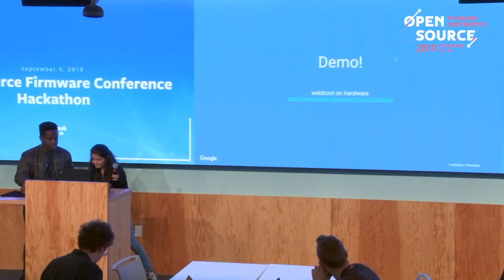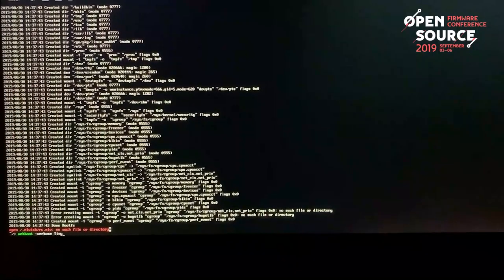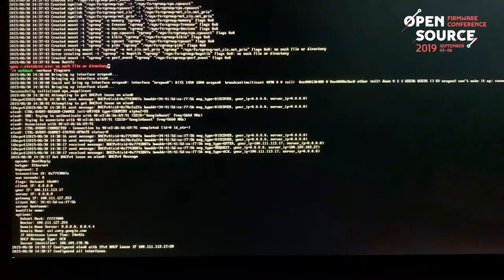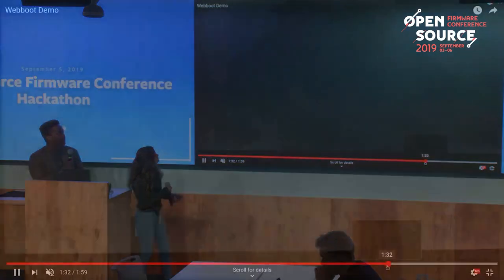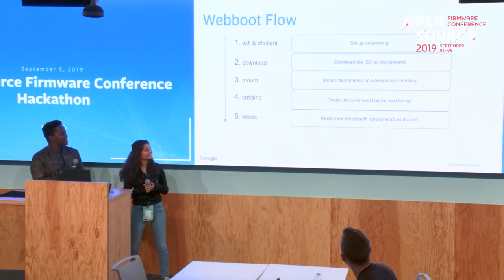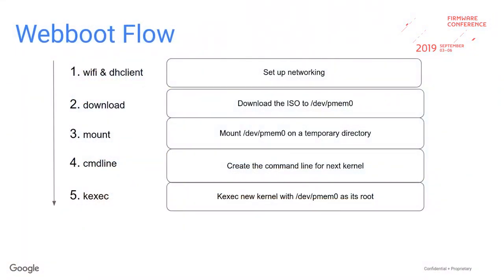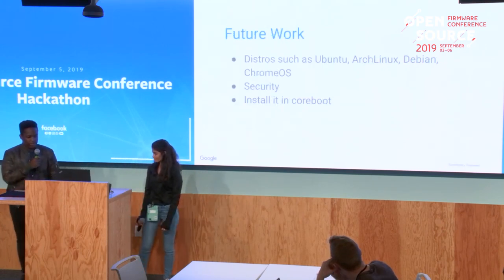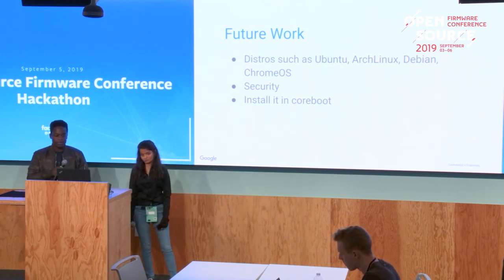OSFC 2019 - LinuxBoot Playground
This talk was held at 9elements Cyber Security's Open Source Firmware Conference in Silicon Valley.

Presenter: UrvishaPatel, Louis Murerwa

Which OS would you like to run today? With the LinuxBoot playground, you can run a different OS on each boot. Want to run plan9? Just type in " Want to install ubuntu? Just type " The choice is yours. In this talk, we will cover how we netboot ISO images and security considerations.